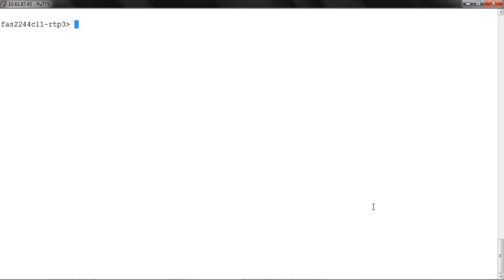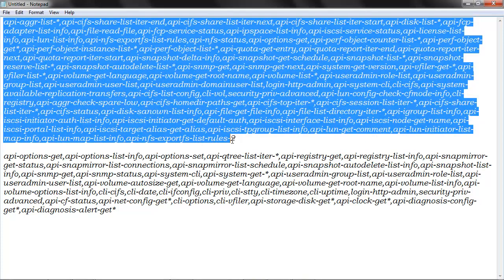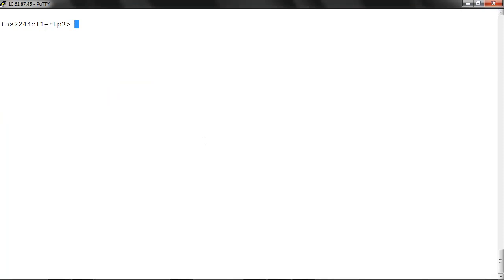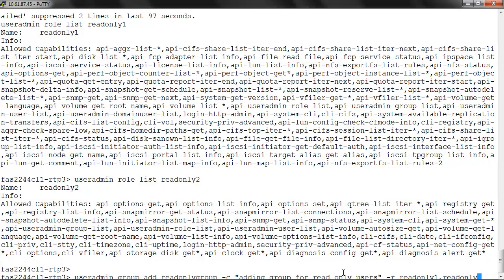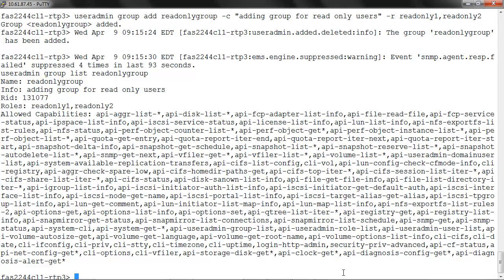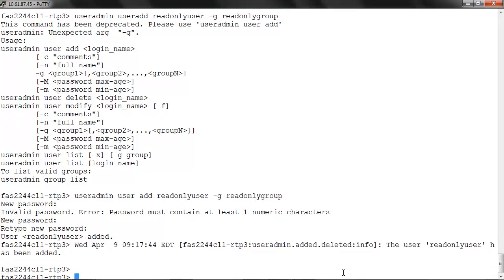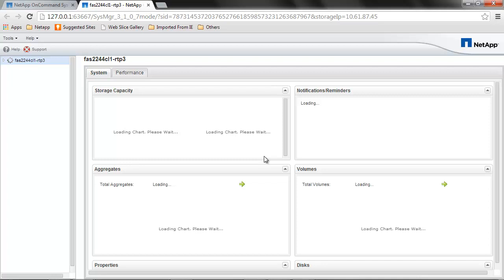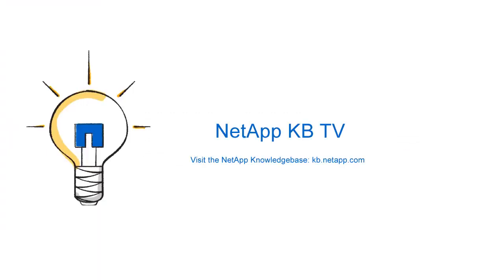How to create a read-only user to monitor a controller in OnCommand System Manager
This video describes the procedure for creating a user in OnCommand System Manager 3.1 with read-only capabilities on the storage system.